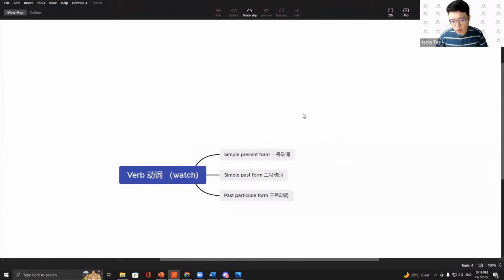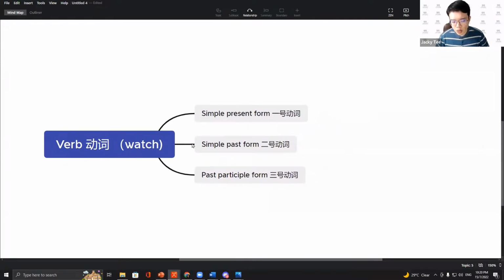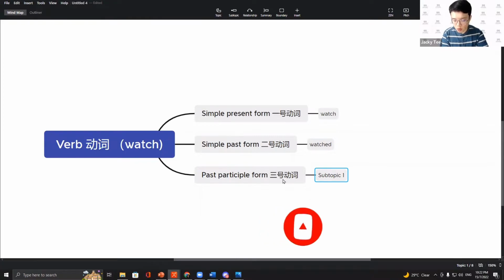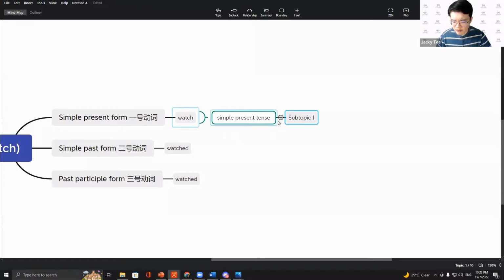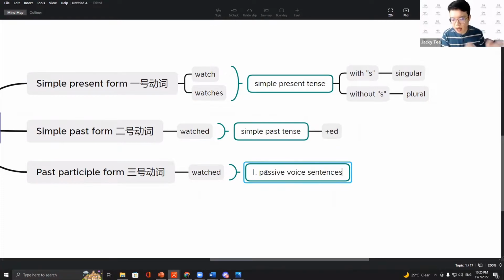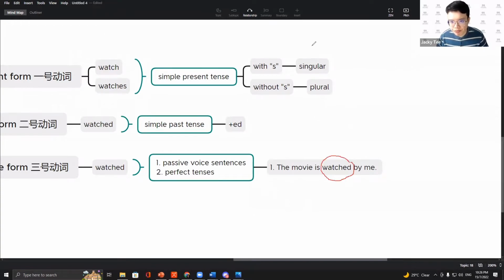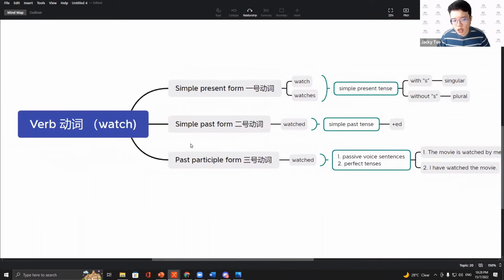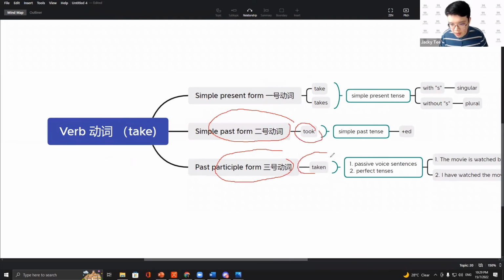(English Version) Grammar | Three verb form - 99 English Online Training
What do you think our English counseling session?
We interpret and analyze the topic and give the entire concept to our students to enhance their writing logic!

If you wish to learn more about our tuition training